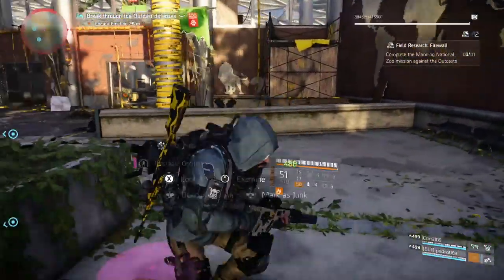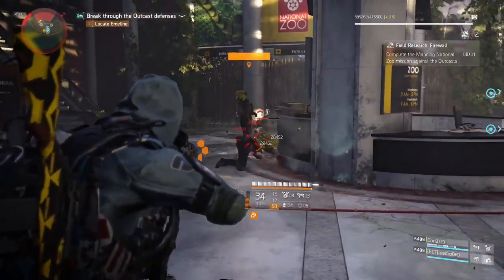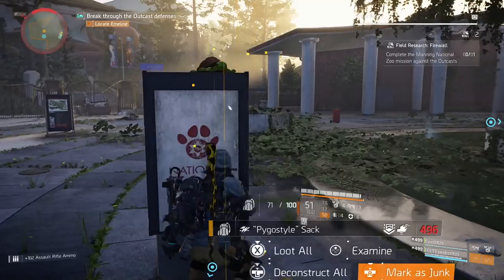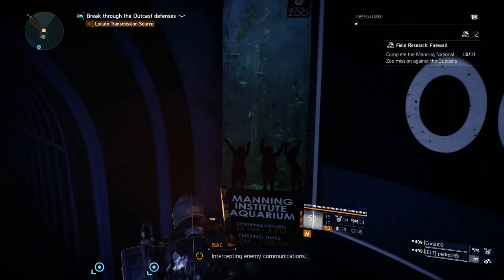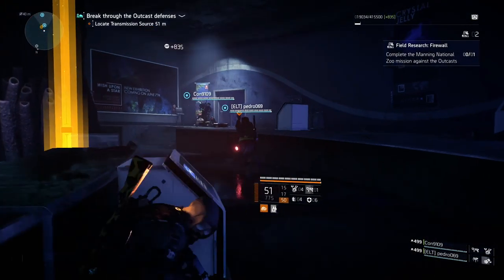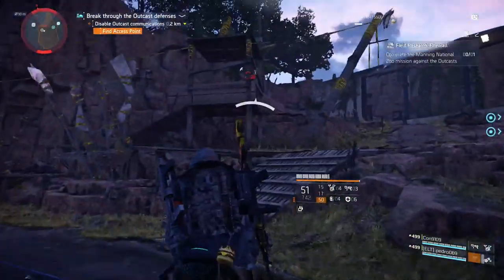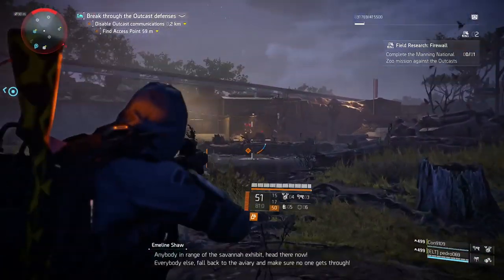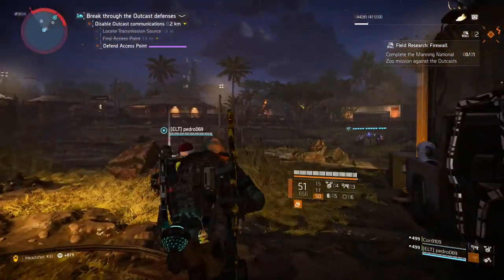How to Farm the CHAMELEON EXOTIC Assault Rifle! - The Division 2 Tips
In this video I will be explaining how you can get the Chameleon Exotic Assault Rifle on The Division 2 and essentially farm it if your luck is good enough. RNG is a factor in getting this gun and bounties are a good source if they're run by Black Tusk but there will be a time when your bounties run out and they're on a weekly reset. Constitution Hall is the place to be today but whenever Assault Rifles are the allocated loot for an area or a mission that is your best time to get the gun. Any activity in the area can drop it as a reward as well as any of the enemies dropping it as loot. Let me know if you've had the gun drop in the comments, good luck on your adventures. I hope you enjoy the video :D